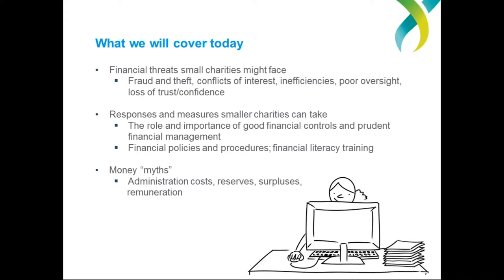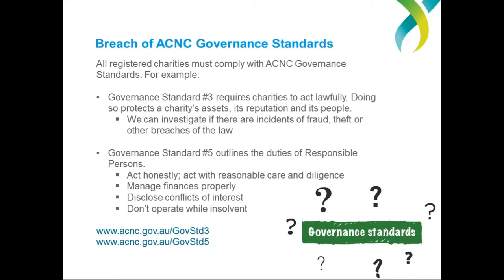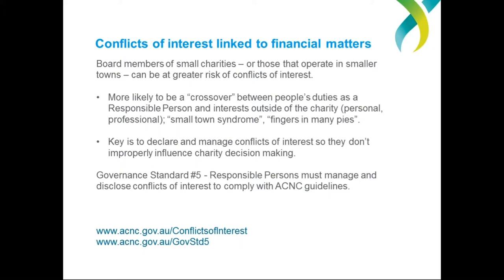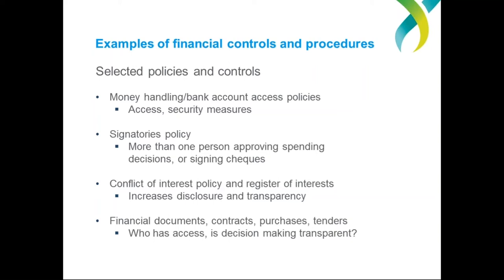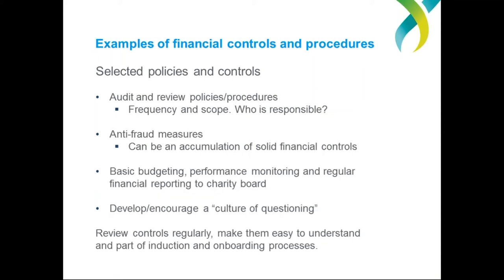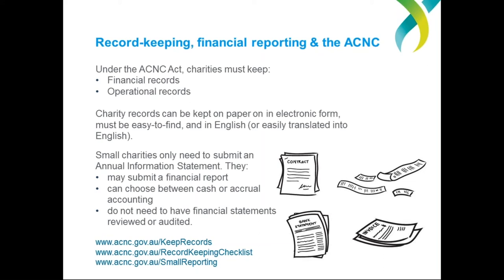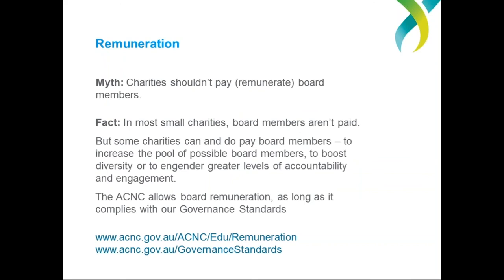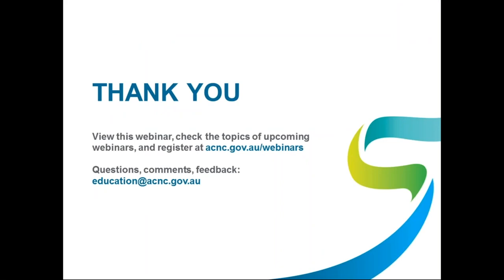Webinar - Small Charities: Managing Charity Finances - March 20, 2018